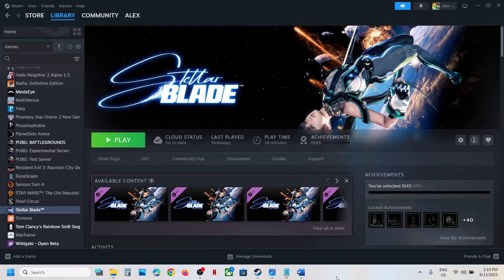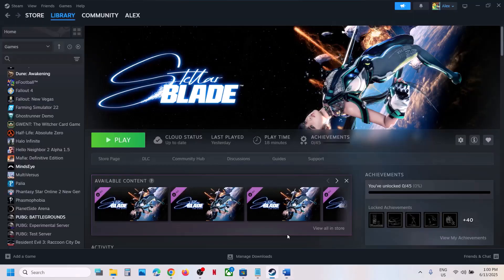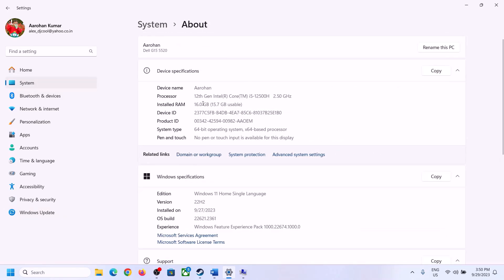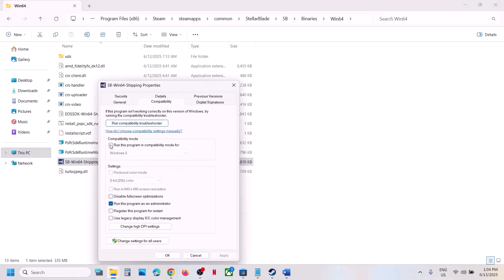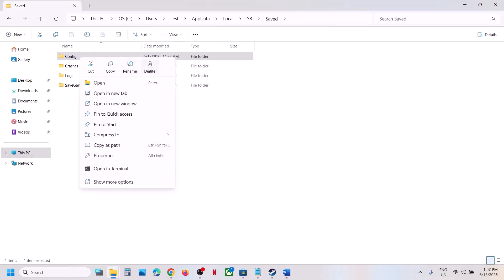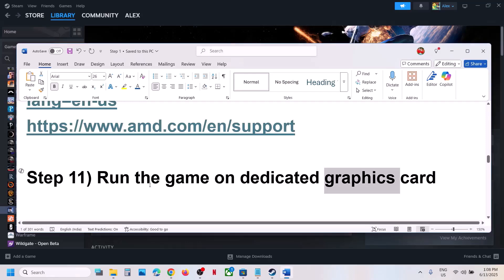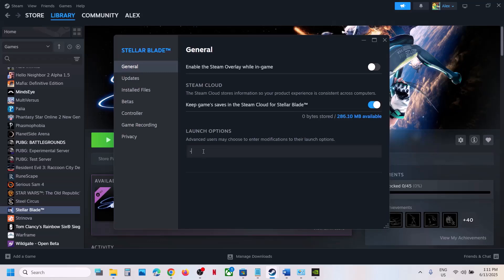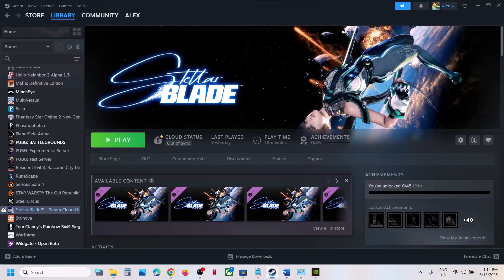Fix Stellar Blade Not Launching/Won't Launch On PC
Fix Stellar Blade Not Launching/Not Opening On PC, Fix Stellar Blade Won't Launch On PC, Fix Stellar Blade Not Starting, Fix Stellar Blade Not Opening On PC
Step 3) Go to C:\Users\
{Username}\AppData\Local\SB\Saved\Config\WindowsNoEditor
In the folder, open GameUserSettings file and change UpscalerType=SB_GAMEUSERSETTINGS_LOW
Step 4) Run install_pspc_sdk_runtime, PsPcSdkRuntimeInstaller & PsPcSdkRuntimeManager
Step 5) Go to C:\Program Files (x86)\Steam\steamapps\common\StellarBlade\Engine\Extras\Redist\en-us
In this folder, run the UE4PrereqSetup_x64.exe executable and install the dependencies.
Step 9) Delete the config folder (saved settings will be lost) Rename the save game files, create a backup first (Save game progress will be lost)
Step 14) If using Nvidia App, launch the game from Nvidia App